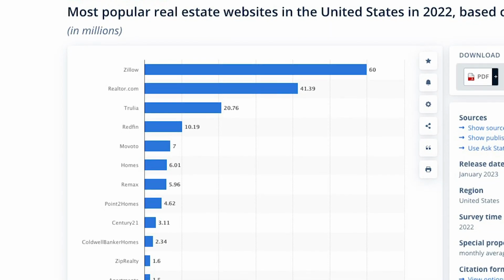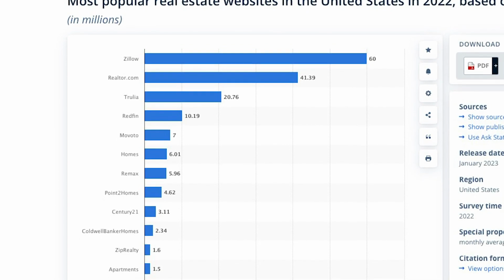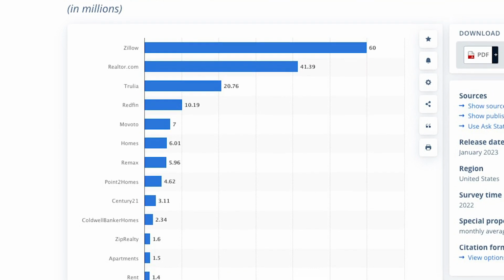Carry on With Carrie Fitts | Episode 11 | How Zillow Works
Welcome back to Carry on with Carrie Fitts! Did you know, in 2020, 97% of homebuyers used the internet in their home search. Let's talk about the number one platform for home buyers, Zillow. Zillow has a monthly average of 60 million users, leading the charts with 18.61 million more people from the second most used platform, realtor.com. Wonder how this works for Realtors? Tune along for inside information on what happens when you hit "Contact Agent" on Zillow!